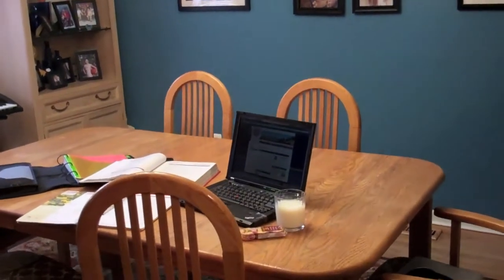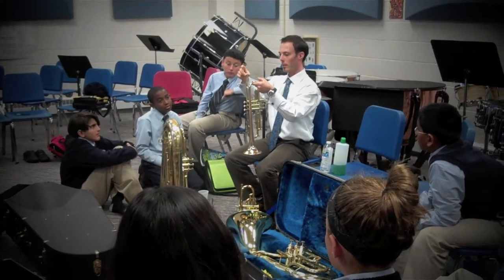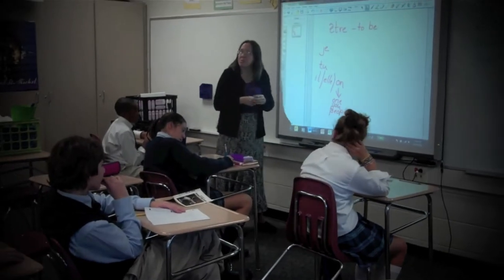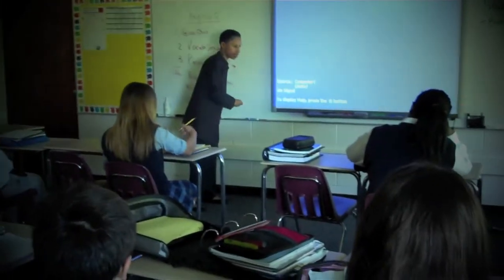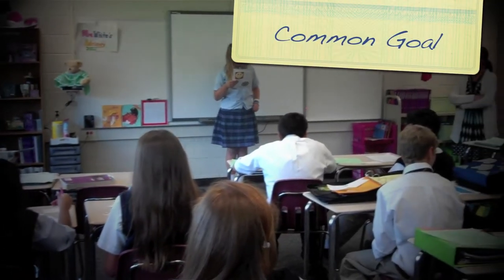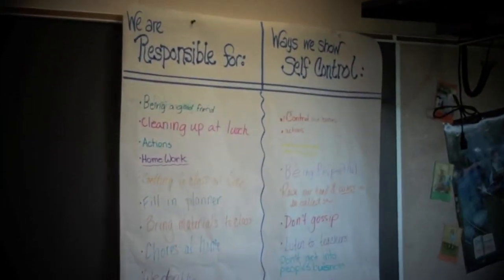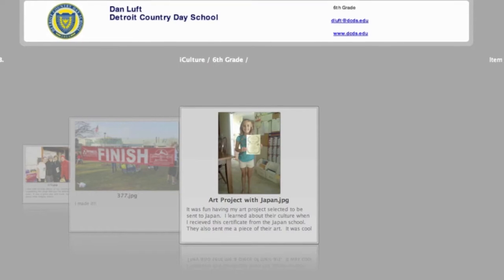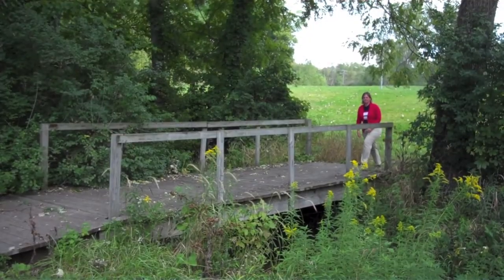DCDS MS Director - Julie Bianchi - Welcome to the Middle School